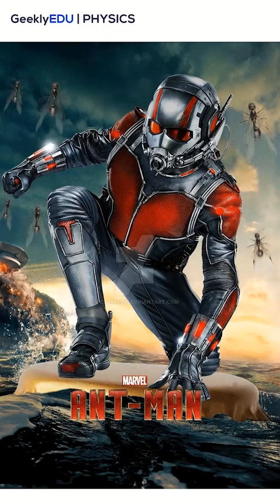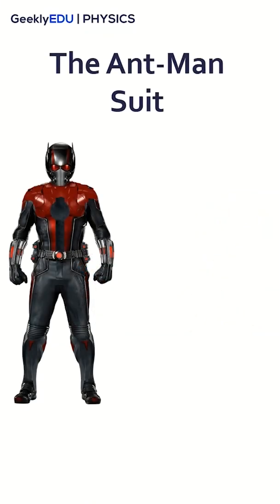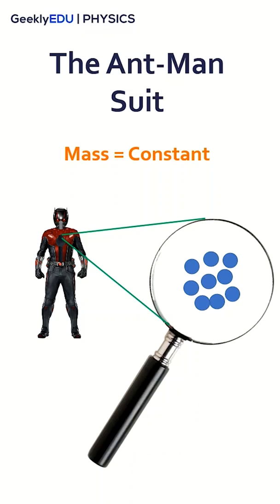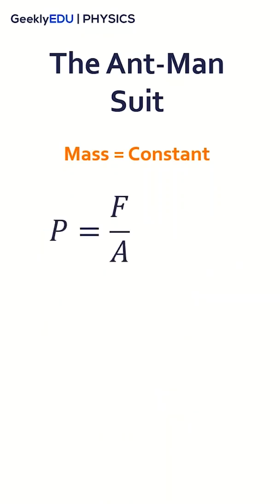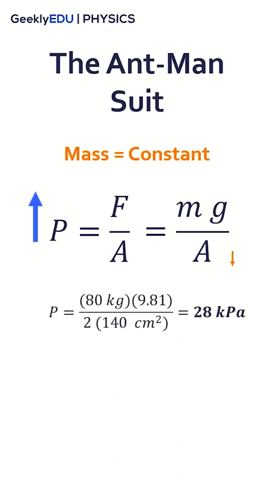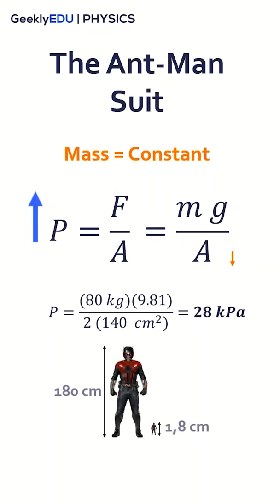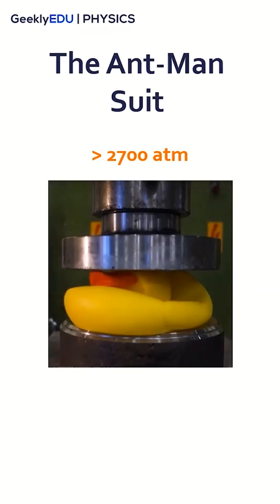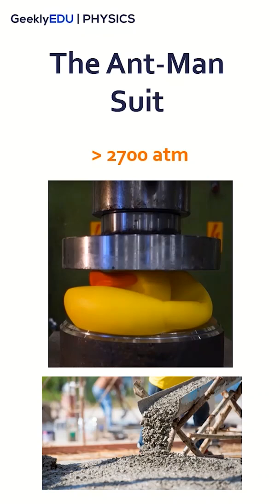GeeklyHub Science Behind the Ant-Man's Suit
The Ant-Man is one of the most famous Marvel Heroes. His suit can reduce the size of a human being to an ant. But is this possible from a scientific point of view? Let’s figure it out!

Welcome to GeeklyEDU by GeeklyHub Physics! According to the creator, the suit can shorten the distance between an object's molecules, reducing its size while maintaining its mass. But the problem is not the size, but the pressure. If we calculate the pressure for an 80-kg man, where his shoes have an area of 140 cm² each we should get an average pressure of 28 kPa. What about the pressure change in the Ant-Man’s case?